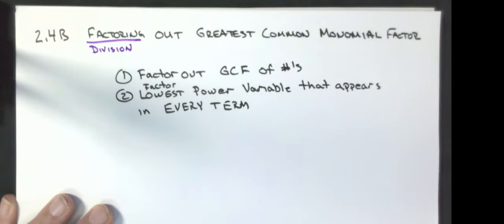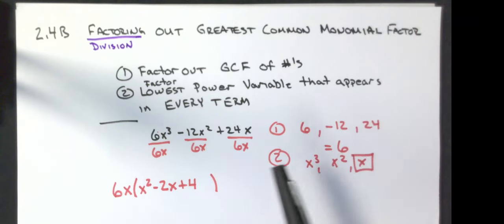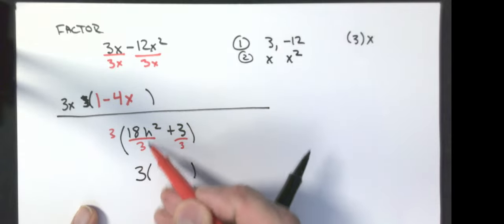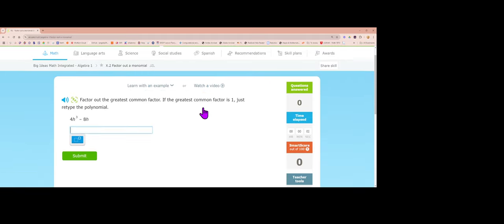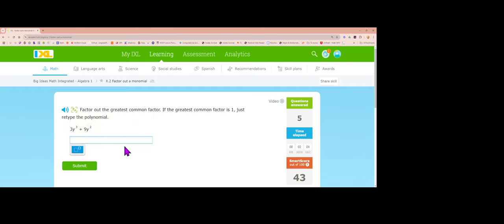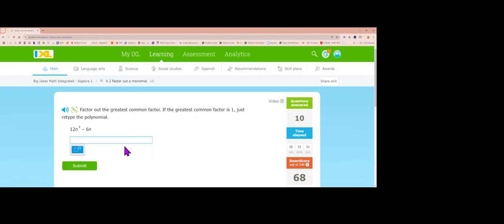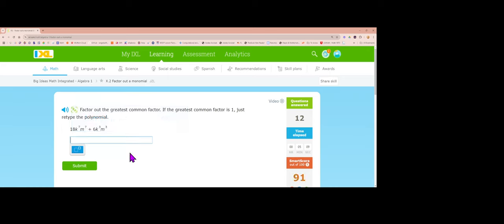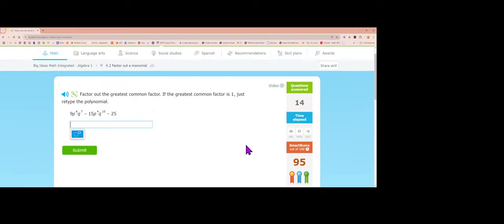IM2 2.4B Factor Greatest Common Monomial